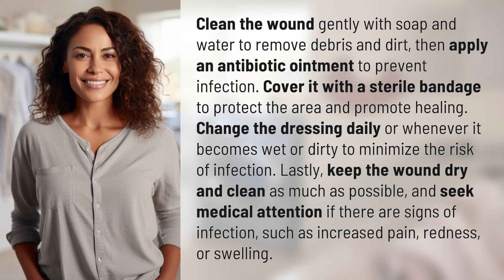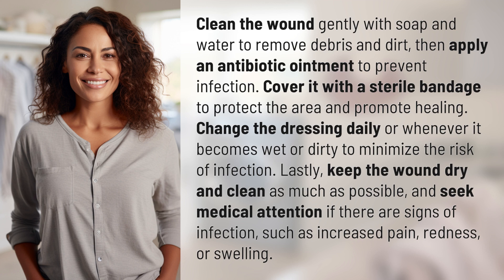What are the 5 rules of wound care?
5 Rules of Wound Care: A Quick Guide 👉 Wound Care Rules 👉 Learn the essential steps for proper wound care, including cleaning, applying ointment, dressing changes, and when to seek medical help. Keep your wounds clean and infection-free with these simple rules.

Laura S. Harris (2024, March 1.) What are the 5 rules of wound care?
    🌐 AskAbout.video